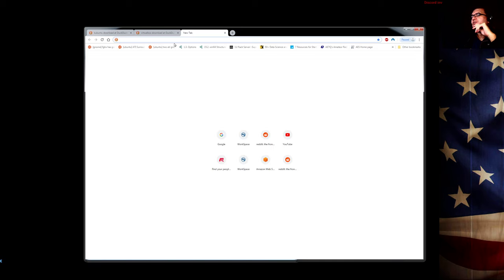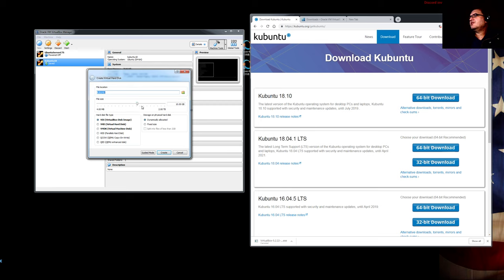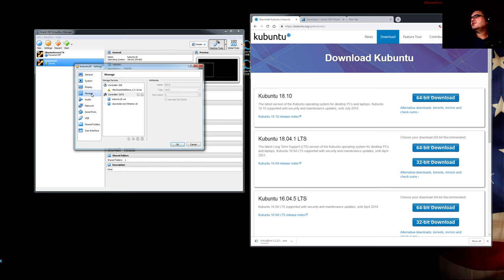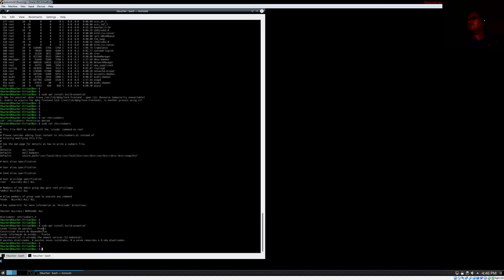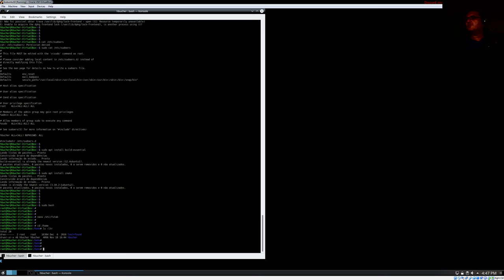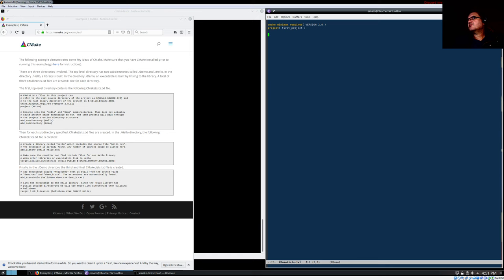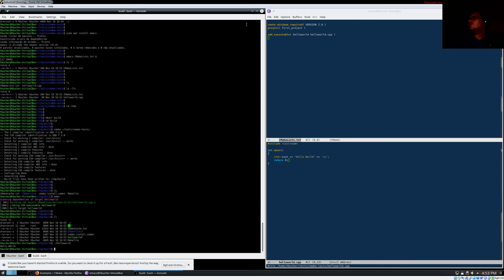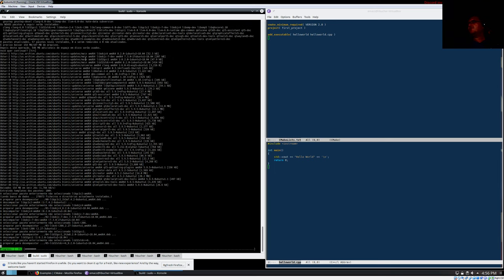My minimum (and also my Pro) C++ developing environment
Big shout to Gorka Porteiro, who asked me what my preferred C/C++ development environment is.